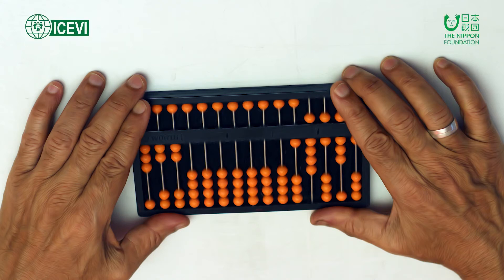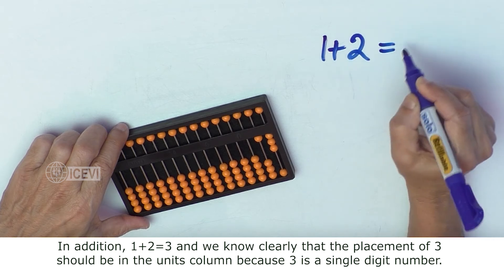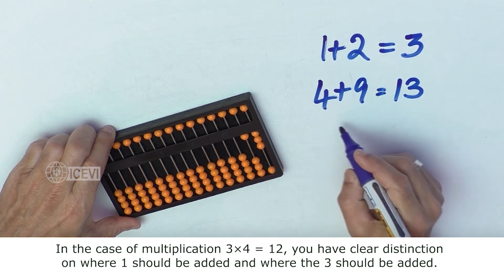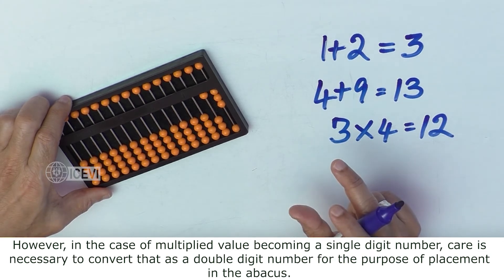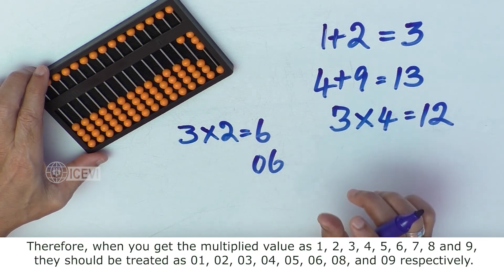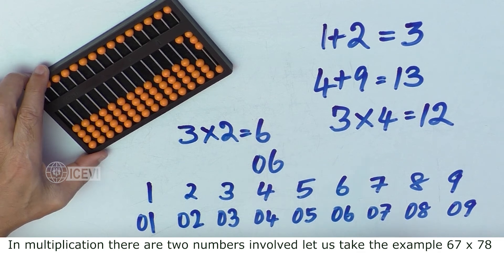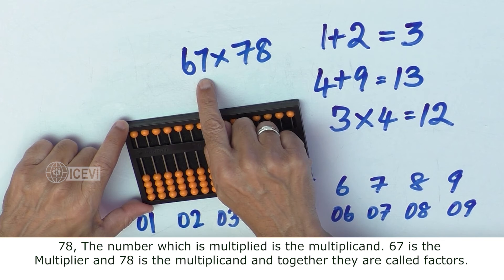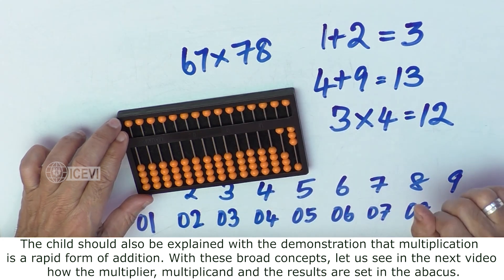#46 Abacus Multiplication – General guidelines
In this video, terminologies and also some general guidelines pertaining to abacus multiplication are described.